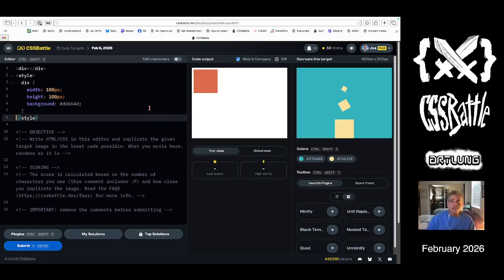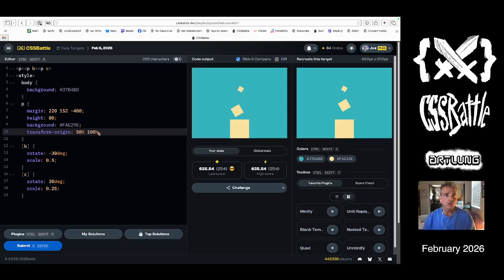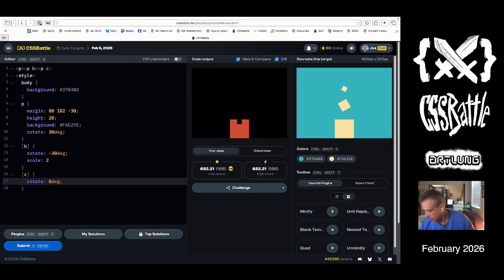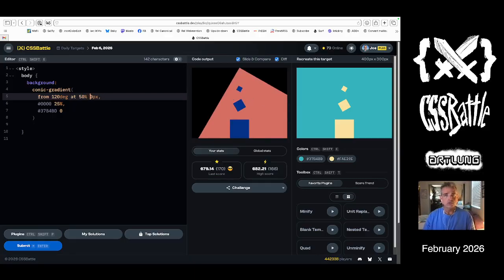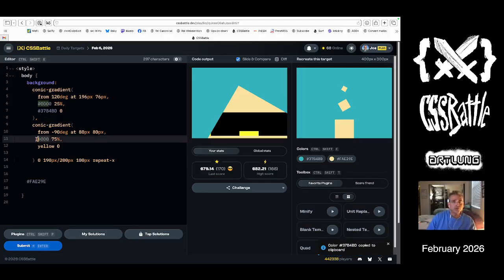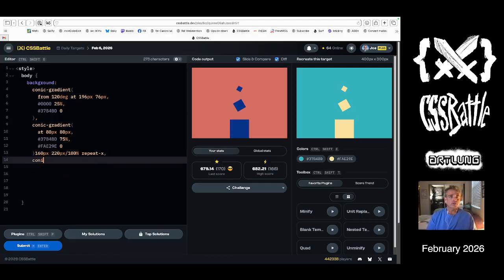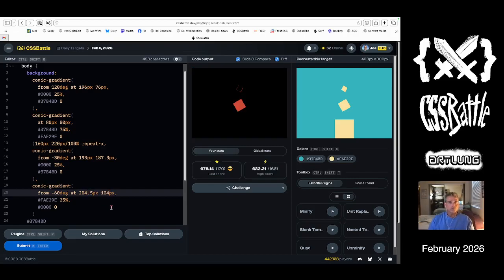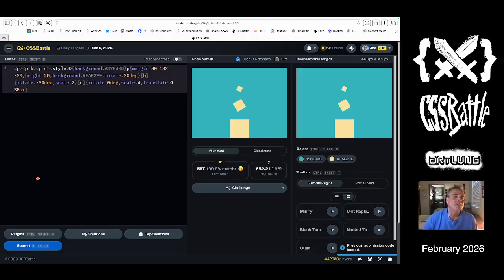CSSBattle for FEBRUARY 6 (2026)